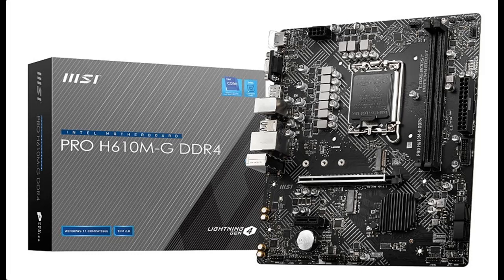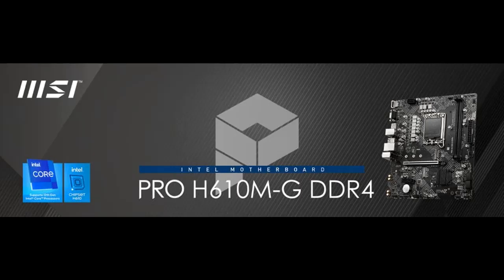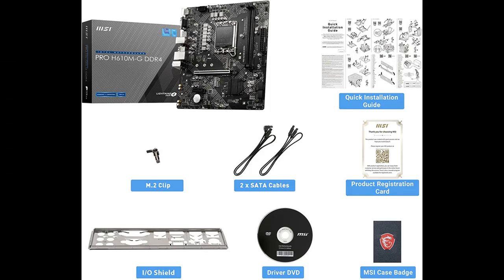MSI PRO H610M-G DDR4 DDR4 Motherboard |Overview/Details/Specifications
Overview/Details/Specifications| MSI PRO H610M-G DDR4 DDR4 Motherboard (mATX, 12th Gen Intel Core, LGA 1700 Socket, DDR4, PCIe 4, 2.5G LAN, M.2 Slots, USB 3.2)

MSI PRO H610M-G DDR4 DDR4 Motherboard (mATX, 12th Gen Intel Core, LGA 1700 Socket, DDR4, PCIe 4, 2.5G LAN, M.2 Slots, USB 3.2)